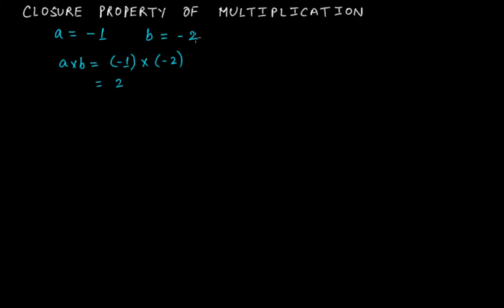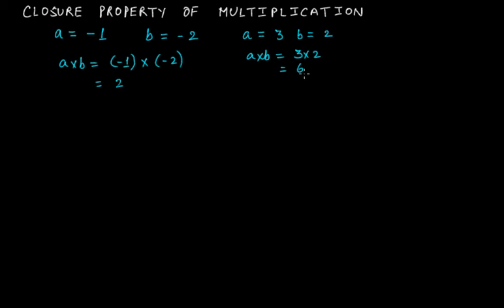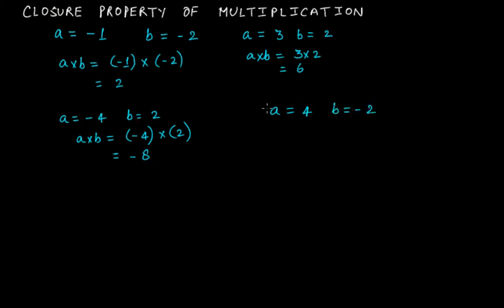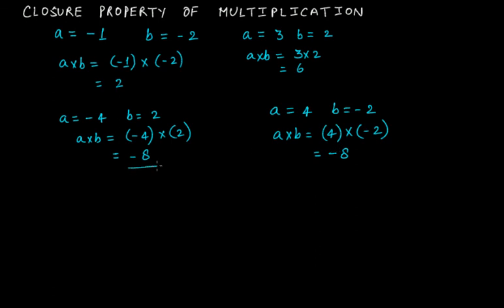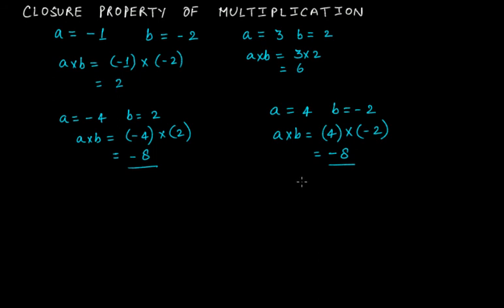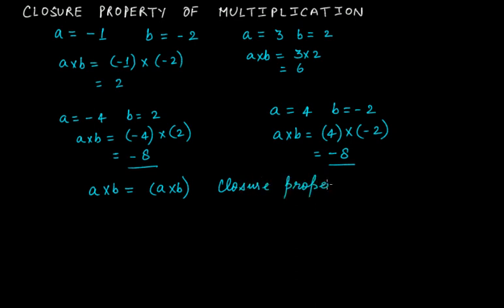Closure Property Of Multiplication Of Integers || Grade 7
In this video lecture we discuss the following:
Closure property of multiplication of integers.